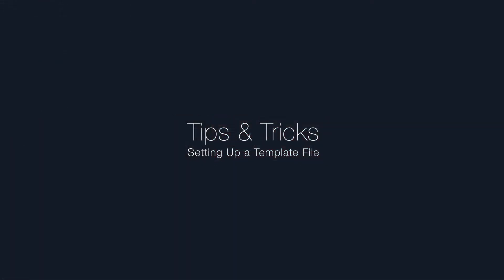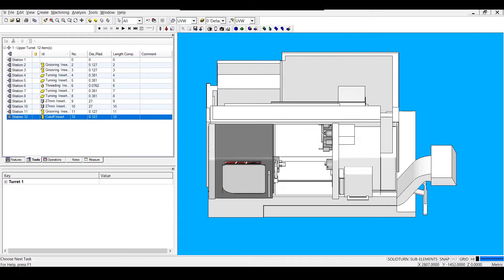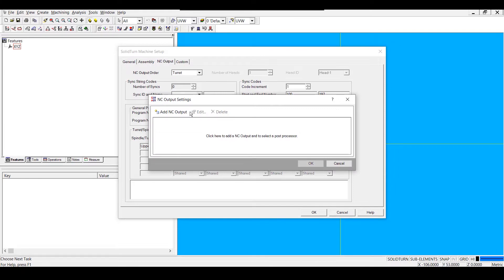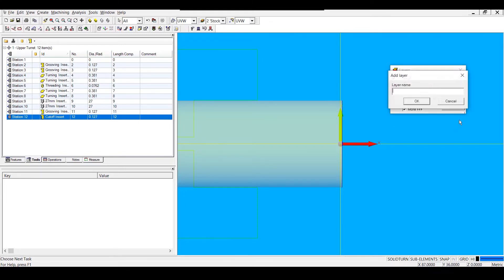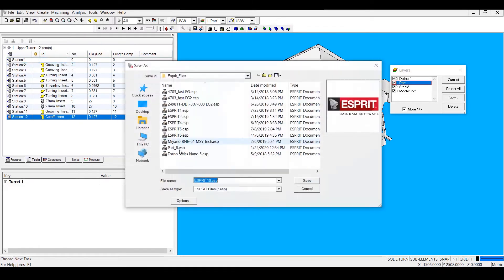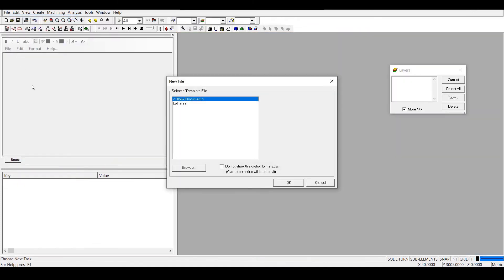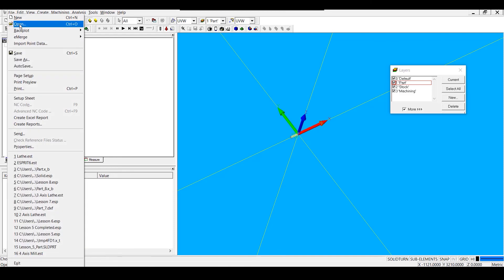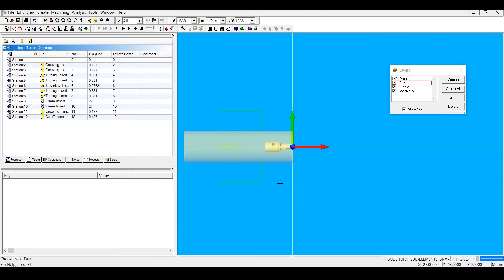ESPRIT® Tips & Tricks: Setting Up a Template File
In this video, Erica discusses best practices for setting up and using template files. She'll demonstrate how to create a template file by loading a machine setup, post processor, and tool list, as well as how and where to save the file for future use. Erica will teach you how to open an existing template and merge in a solid model for programming.